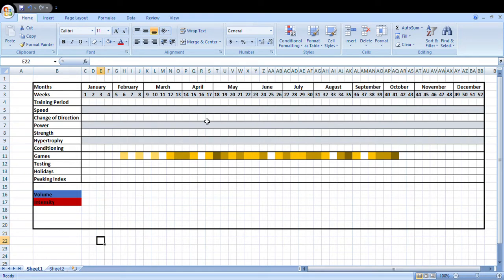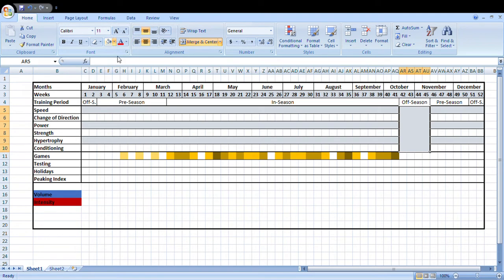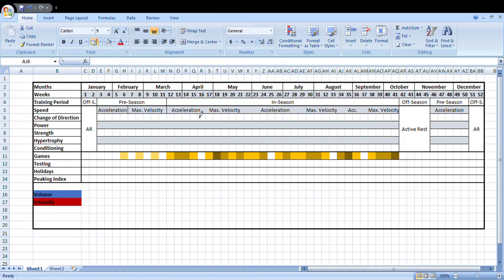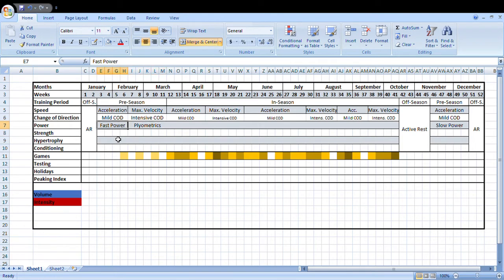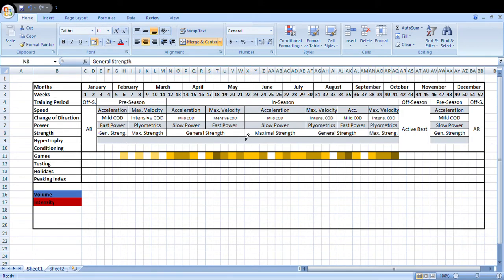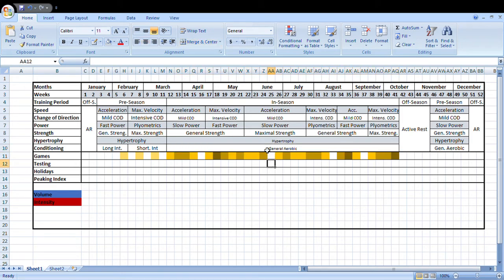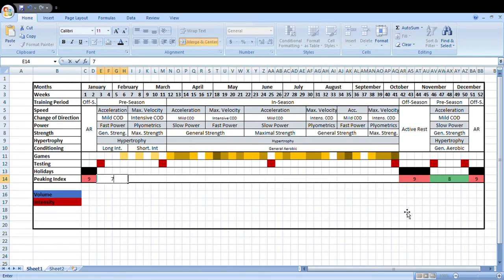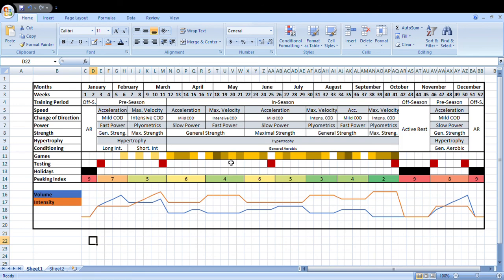Creating a Yearly Strength & Conditioning Training Plan for Soccer | Programming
This video goes through the creation of an annual strength and conditioning training plan for a soccer team or athlete.